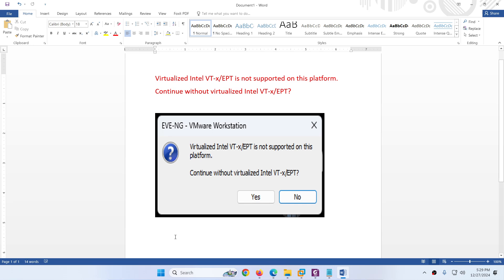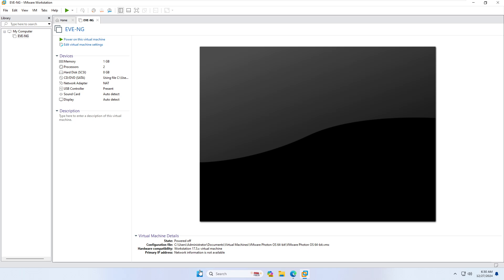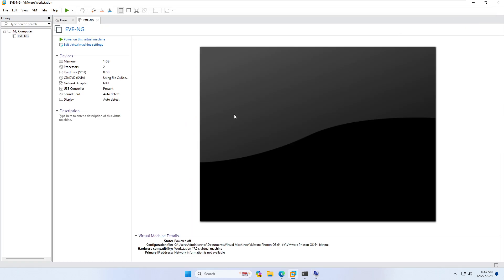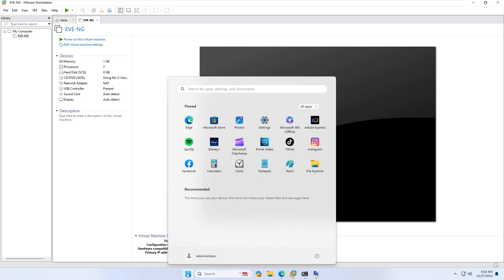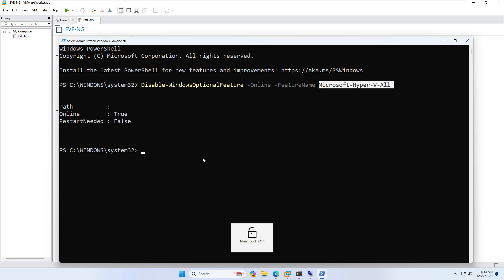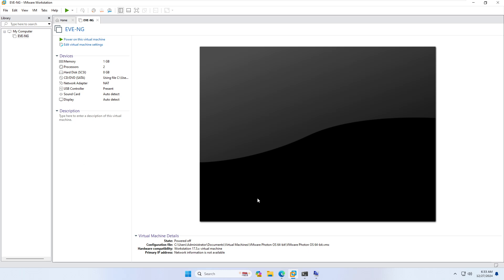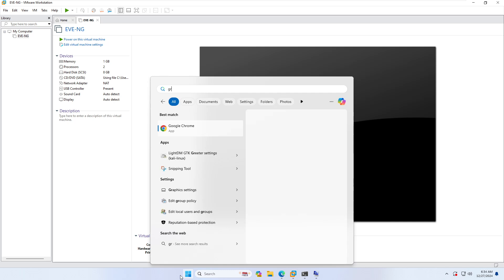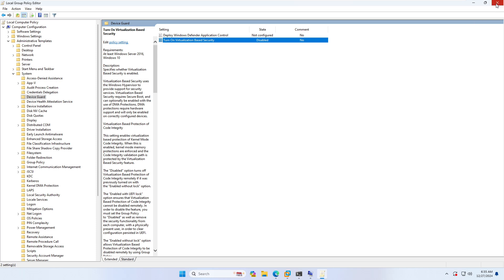Resolved |Virtualized Intel VT-X/EPT is not supported on this platform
In this Video I will show you how to be resolved Virtualized Intel VT-X/EPT is not supported on this platform:
1-systeminfo
2-bcdedit /set hypervisorlaunchtype off
3-Disable-WindowsOptionalFeature -Online -FeatureName Microsoft-Hyper-V-All
4-Disable-WindowsOptionalFeature -Online -FeatureName HypervisorPlatform
5-Local Group Policy Computer Configuration Administrative Templates System Device Guard Turn On Virtualization Security Disabled
6-Windows Security Device Security Core Isolation Core Isolation Details Memory Integrity Off
7-Turn Windows Features on or off
Uncheck Hyper-V
Uncheck Windows Hypervisor Platform